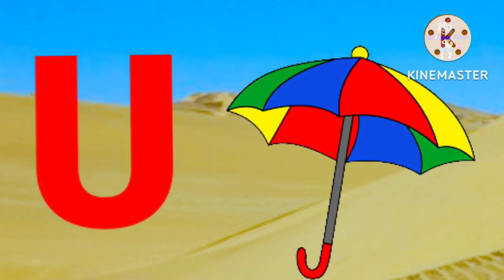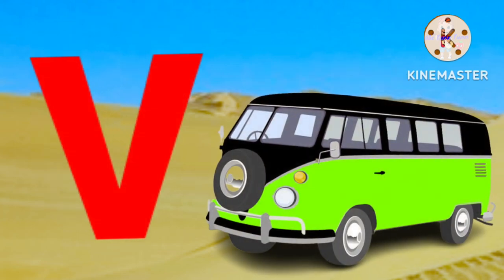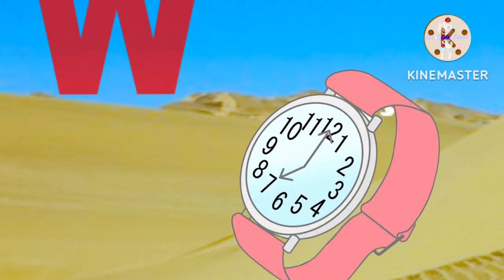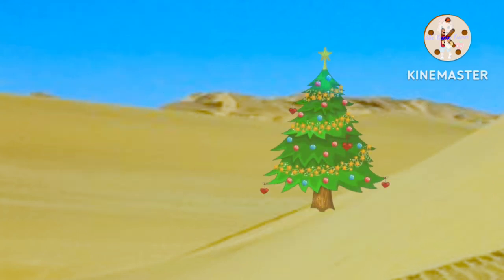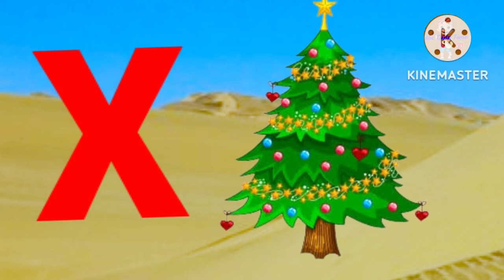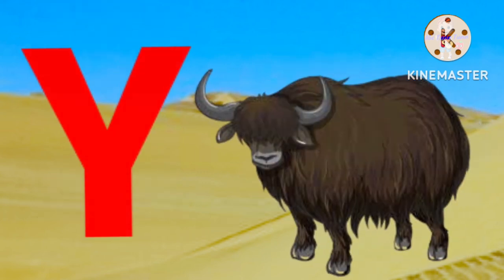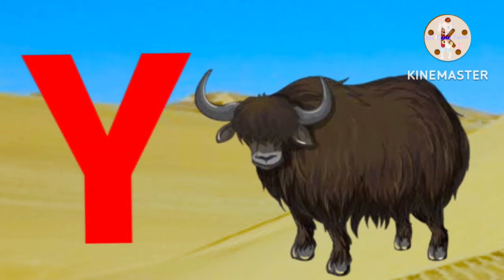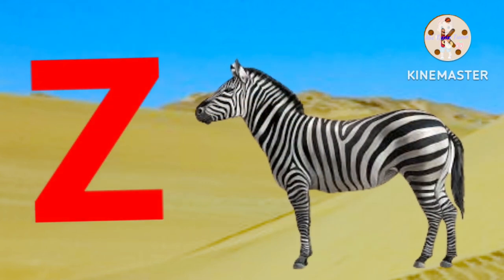Abcd,phonisc song,abcd Alphabet,A for Apple B for Ball c for cat,a se anar,abcd lkg,abc video, ABCD